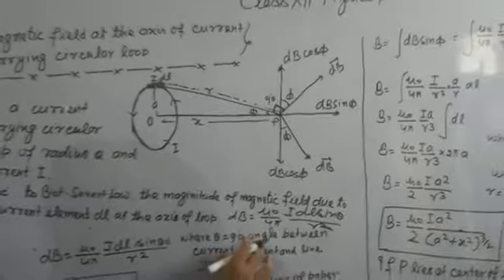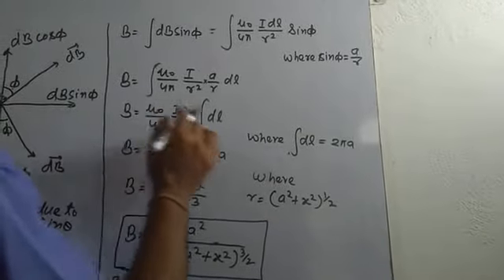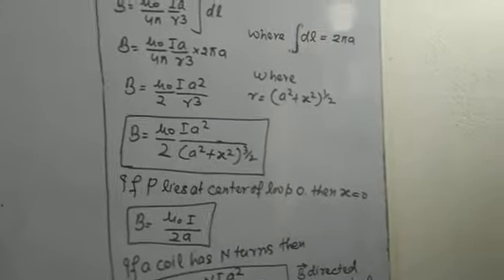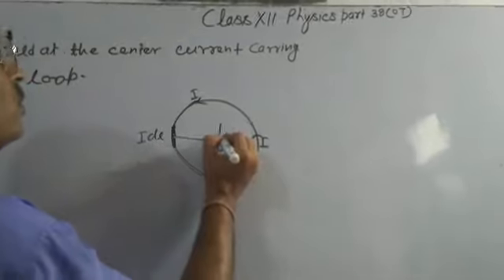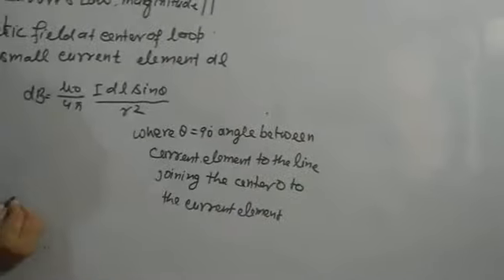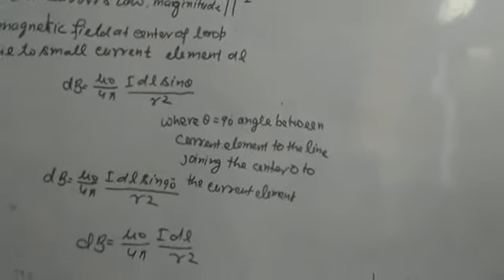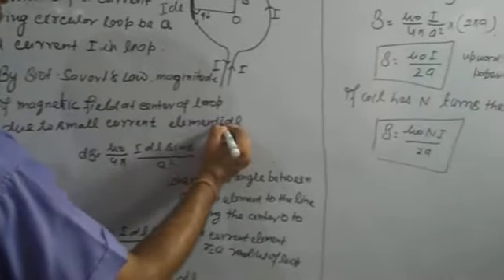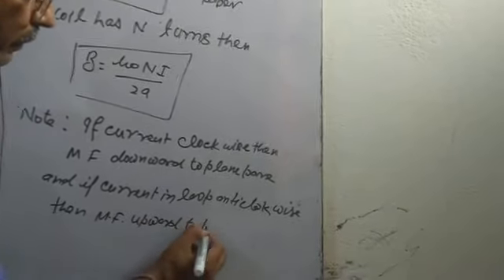XII Physics Part 38